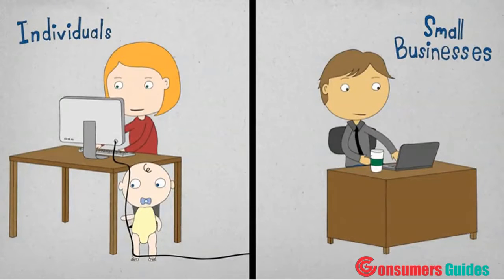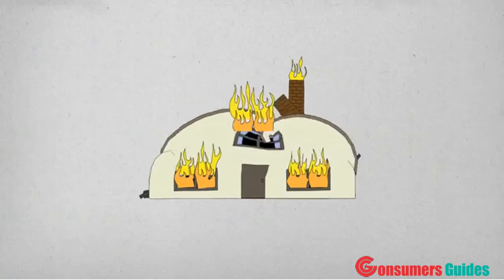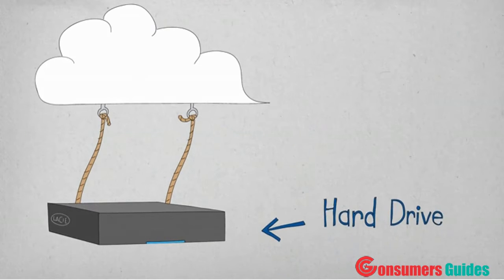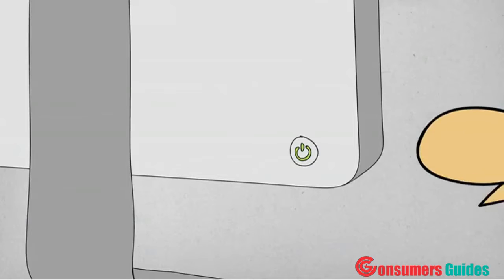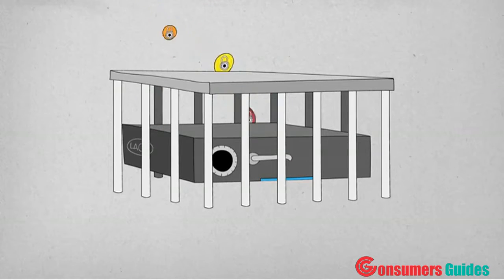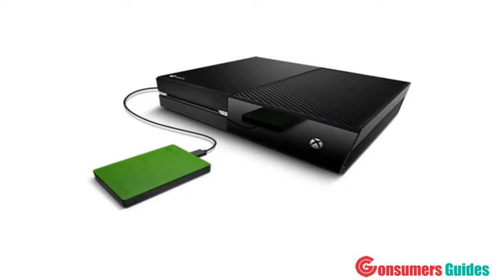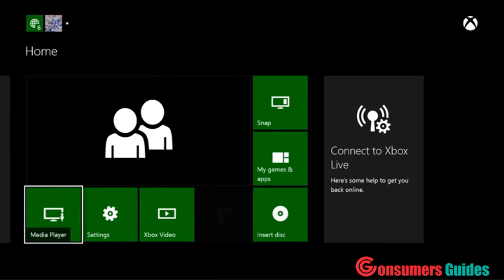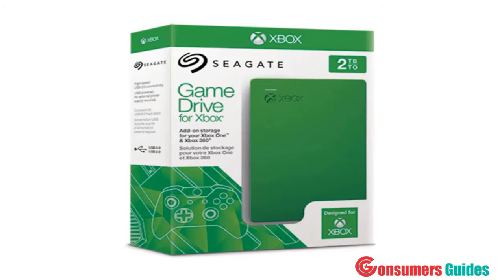Best External Hard Drive in 2020 - Top 5 Portable Hard Drives Reviews On Amazon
Links to the best External Hard Drives we listed in today's External Hard Drive review video:

1. LaCie Porsche Design P'9220

2. Western Digital 1TB Black My Passport Portable External Hard Drive

3. WD 12TB My Book Duo Desktop RAID External Hard Drive

4. Seagate Game Drive Hub for Xbox 8TB External Hard Drive

5. Samsung T5 Portable SSD 500GB USB 3.1 External SSD (MU-PA500B/AM), Blue

Best External Hard Drive in 2020 - Top 5 External Hard Drives Reviews - Best External Hard Drive On Amazon :

1. LaCie Porsche Design P'9220 1 TB USB 3.0 Portable External Hard Drive 302000

Safe, Strong, and Aluminum

Automatic Backup

Password Protection

40% Energy Savings

1 TB storage capacity

2. Western Digital 1TB Black My Passport Portable External Hard Drive - USB 3.0 - WDBYNN0010BBK-WESN

Back Up Automatically

Password Protection

Do More With WD Discovery

WD Quality Inside and Out

3. WD 12TB My Book Duo Desktop RAID External Hard Drive - USB 3.1 - WDBFBE0120JBK-NESN

RAID-0 ready out of the box

RAID optimized WD Red drives

2x USB 3.0 hub ports

3-year manufacturer's limited warranty

Massive Capacity

4. Seagate Game Drive Hub for Xbox 8TB External Hard Drive Desktop HDD with Dual USB Ports – White, Designed for Xbox One

With 8TB of colossal space

Dual front facing USB 3.0 ports

USB 3.0 connectivity

Enjoy seamless

Enjoy long term peace of mind

5. Samsung T5 Portable SSD 500GB USB 3.1 External SSD (MU-PA500B/AM), Blue

Fast Transfer Speeds

Solid Inside and Out

Management Software

Any Device, Anywhere

Today, we reviewed the 5 best External Hard Drives that you can buy this year. I made this list after testing many different External Hard Drives and i ranked these based on their price, quality, durability and more.